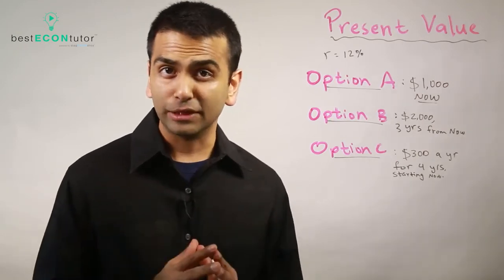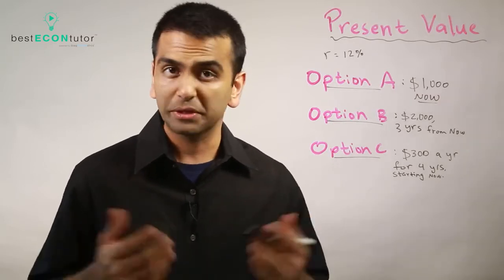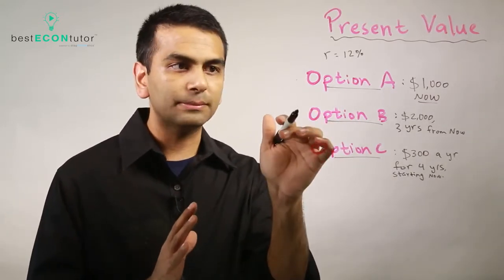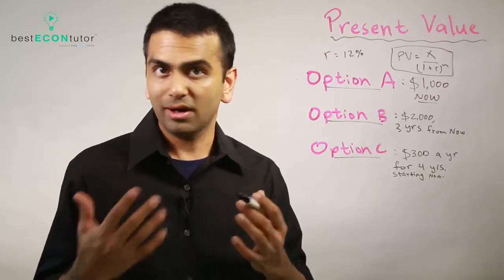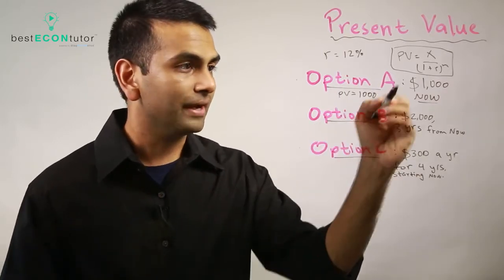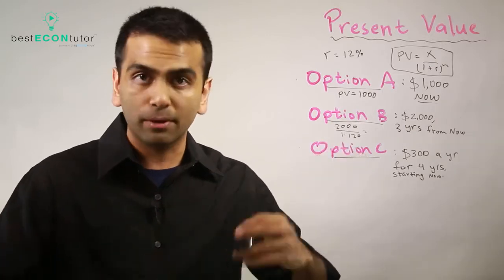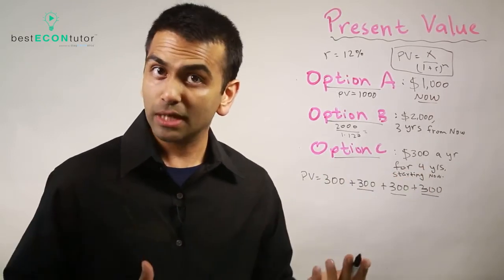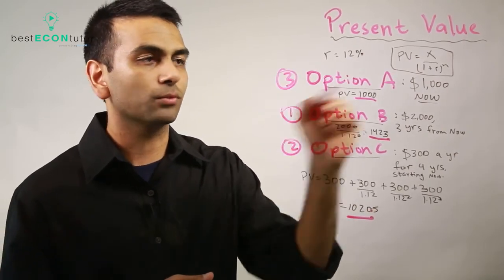Easy Explanation of "Present Value"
Rohen Shah explains "Present Value".